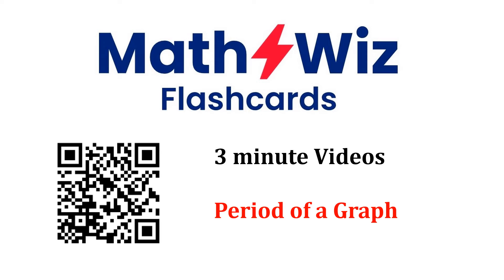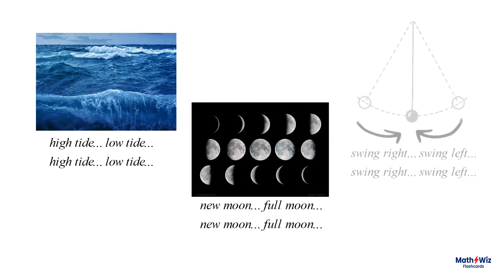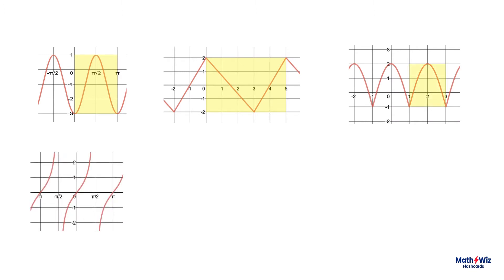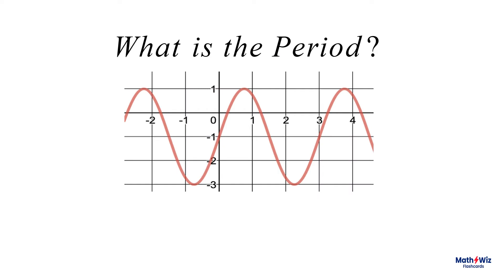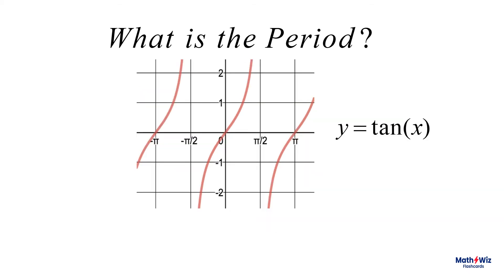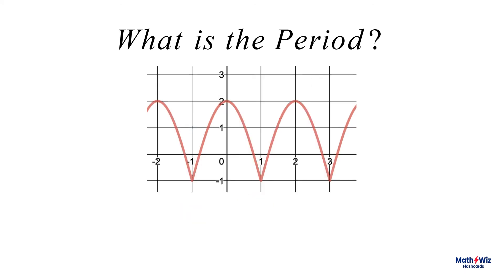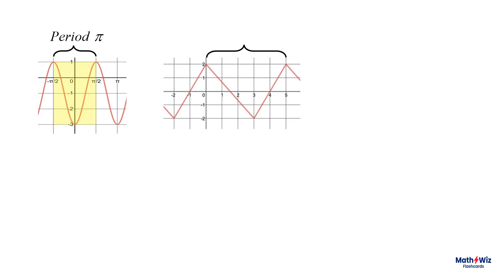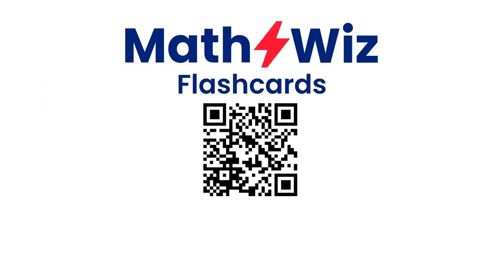The Period of a Graph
3 minute video.  This is an Introduction to the concept of Period of a graph. Graphically speaking... Just trying to Make Math Easier.